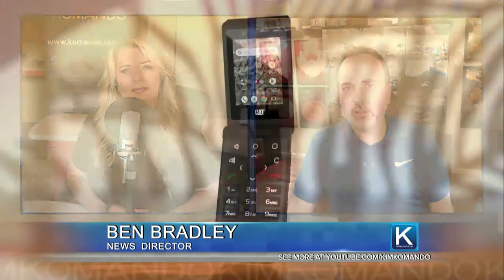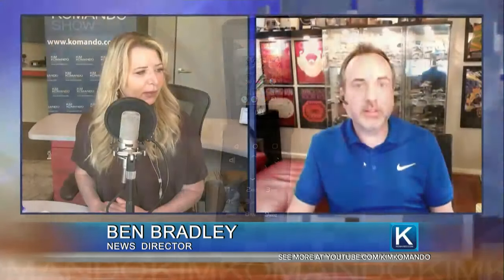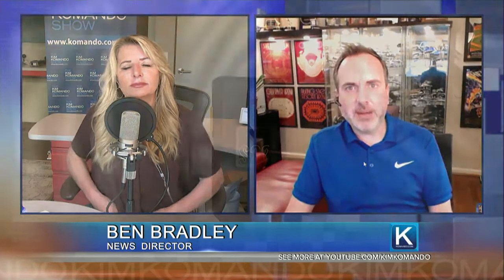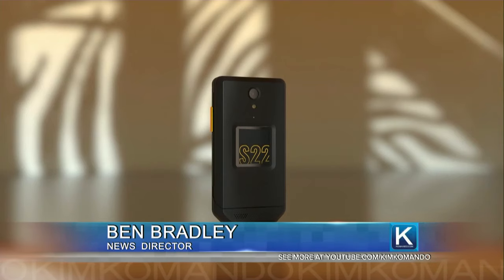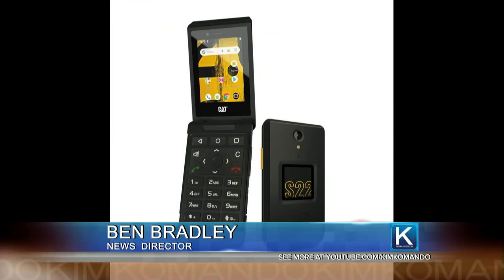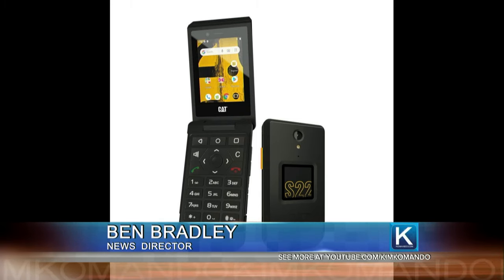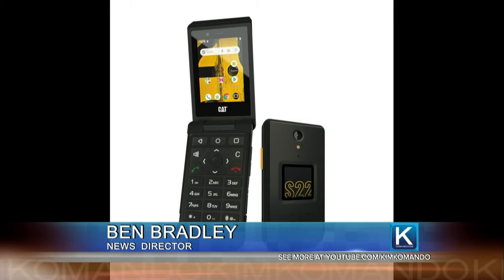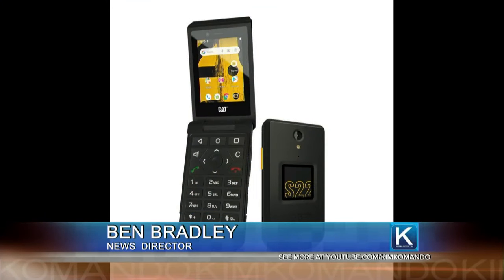Komando.com Review: Cat S22 Flip Rugged Cell Phone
Remember the golden age of cell phones, when you could drop it without shattering a screen and flip it closed to know the call had ended? Now you can again. News Director Ben reviews a rugged cell phone made by a company known for its heavy machinery. The Cat S22 is made for harsh working conditions and won’t break the bank.